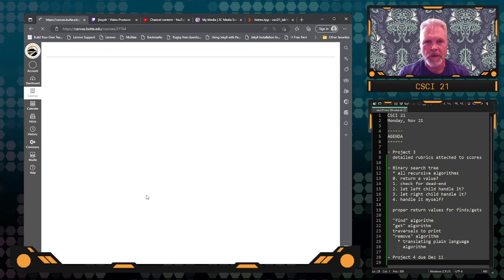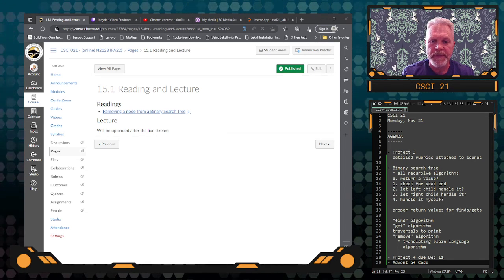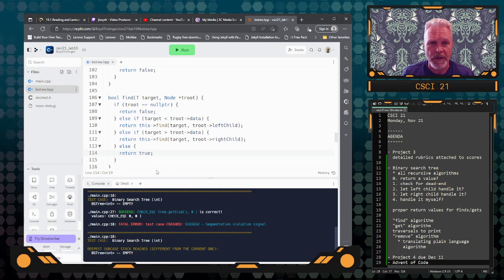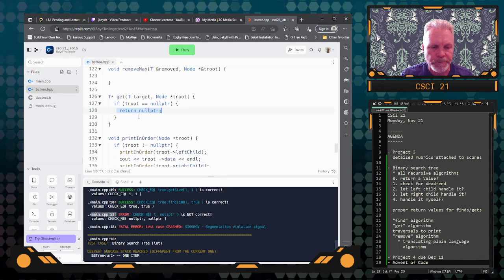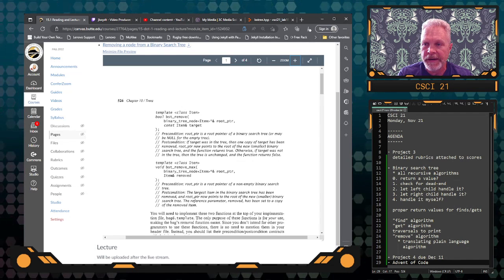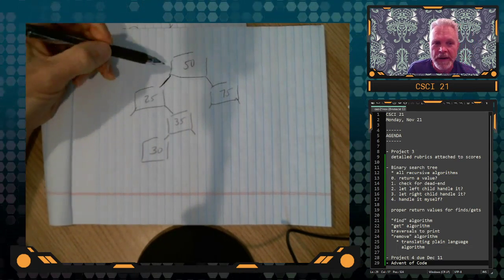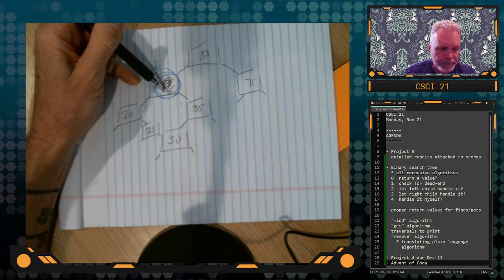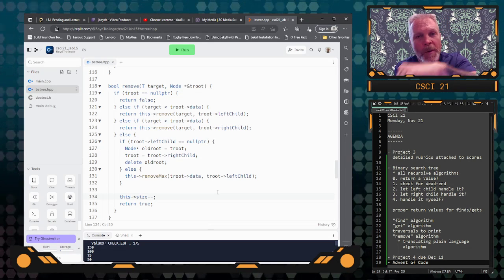CSCI 21 -- Mon, Nov 28